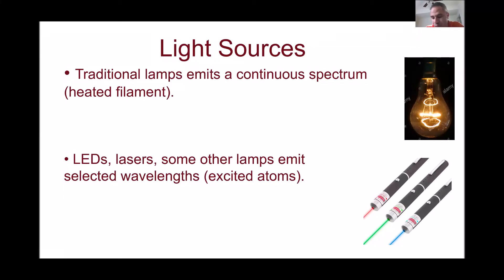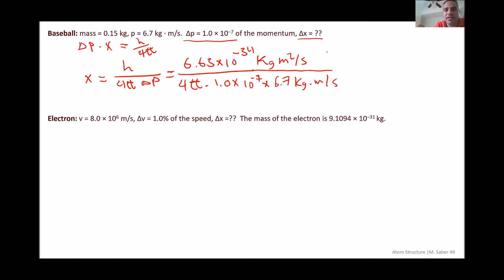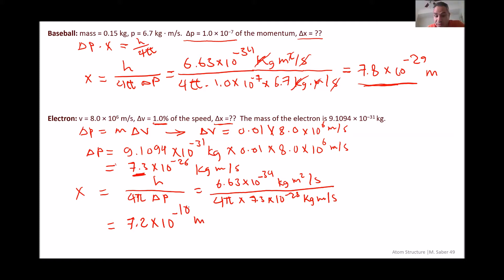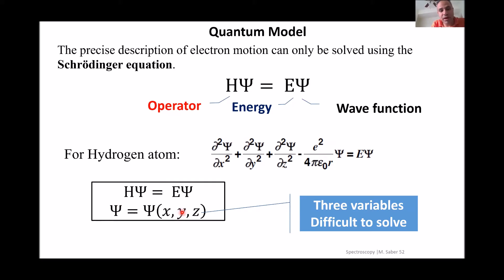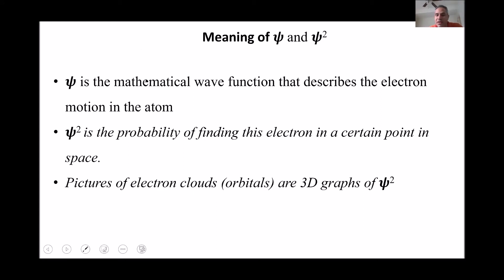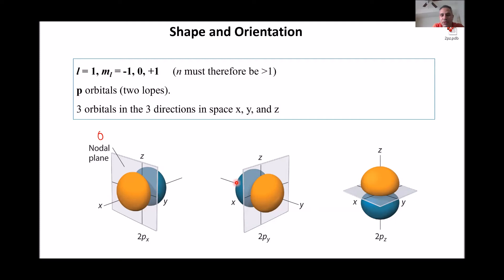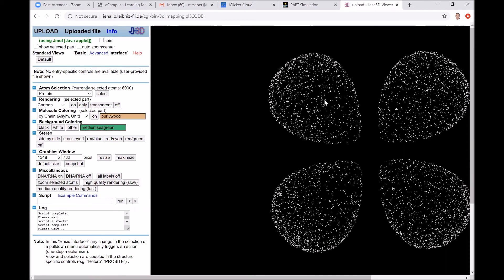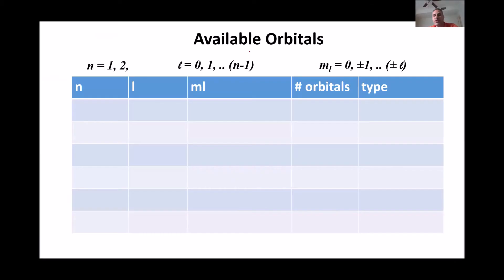Uncertainty and Quantum atom